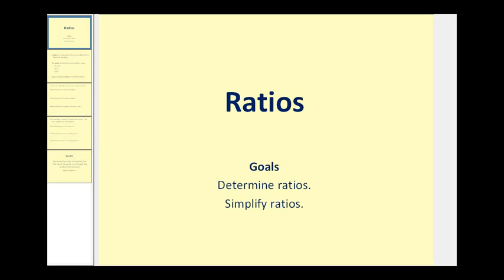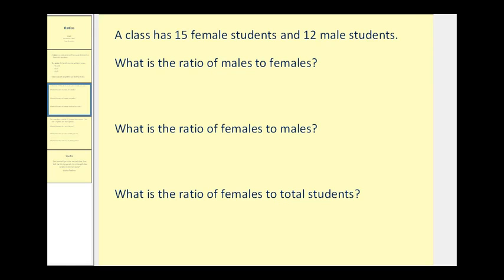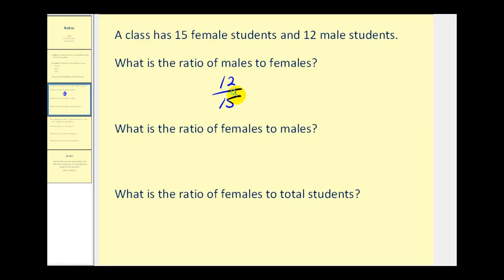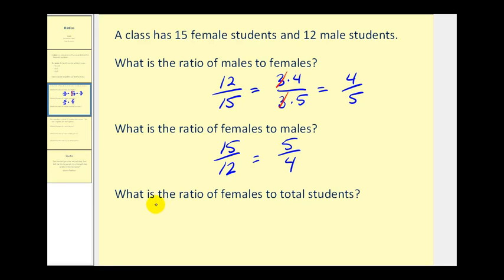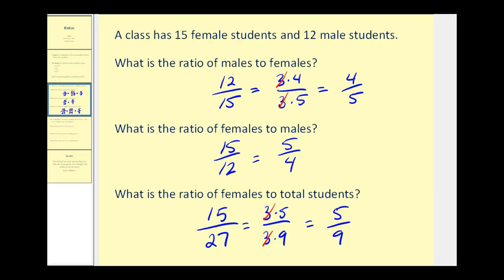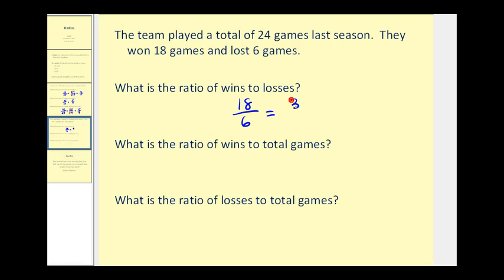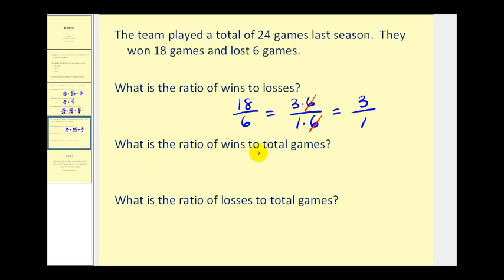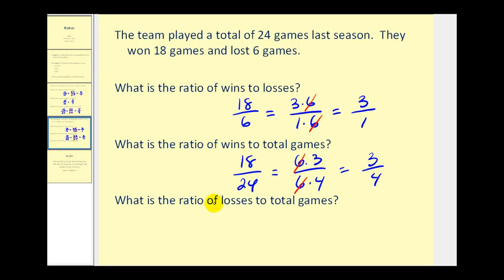Ratios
Teach ration for Mathematics